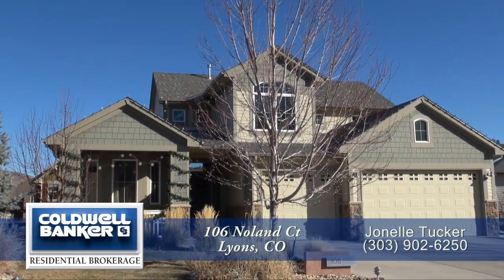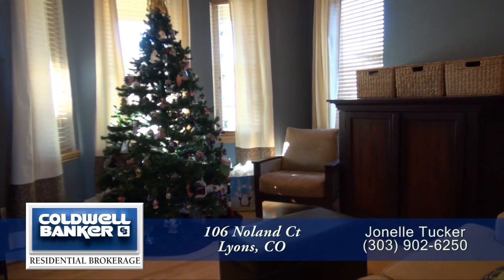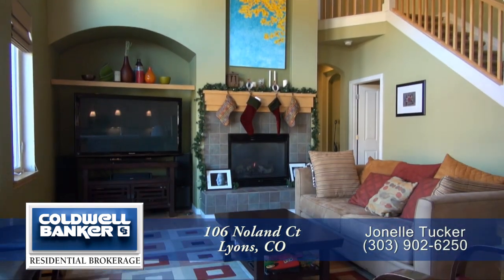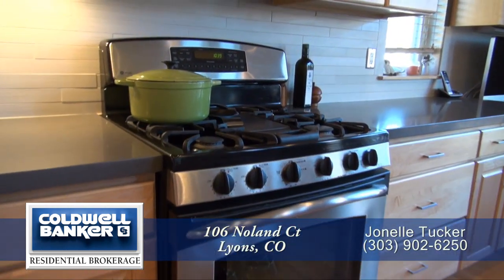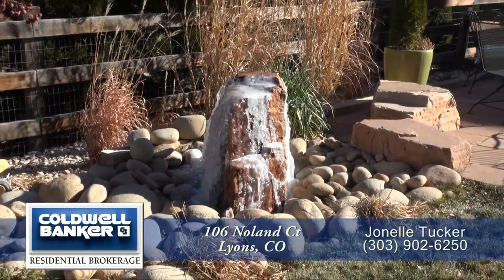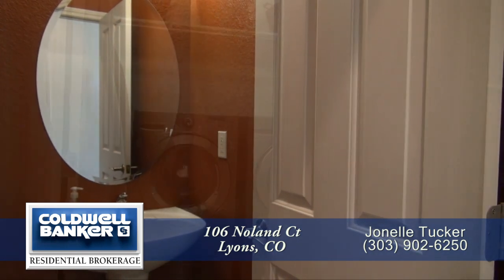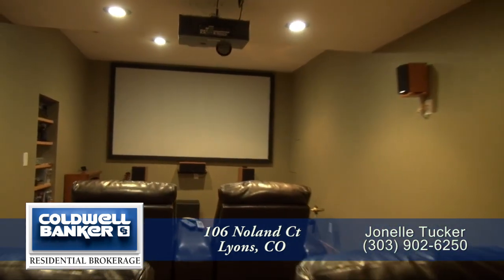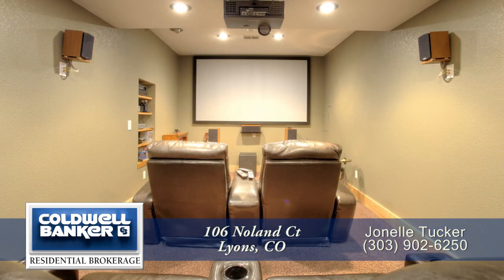106 Noland Ct, Lyons, Colorado, Home for Sale